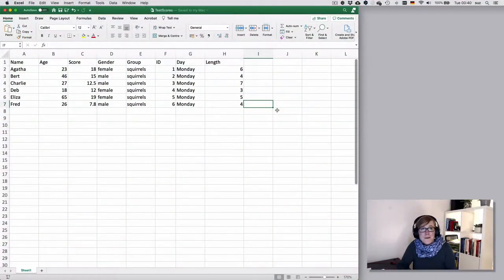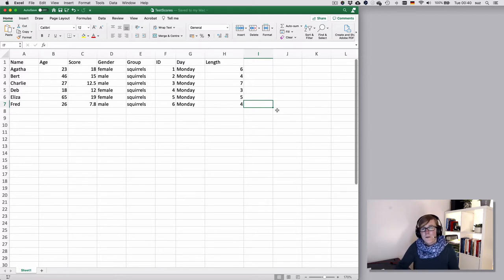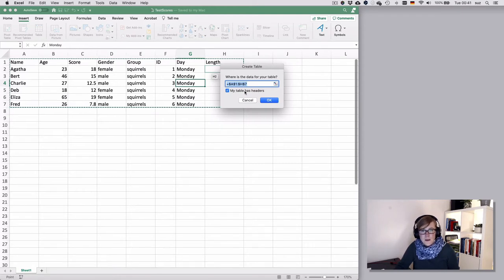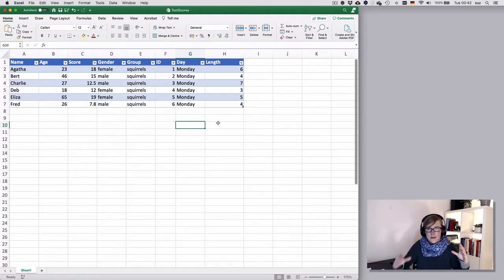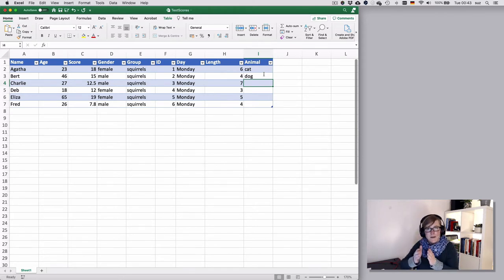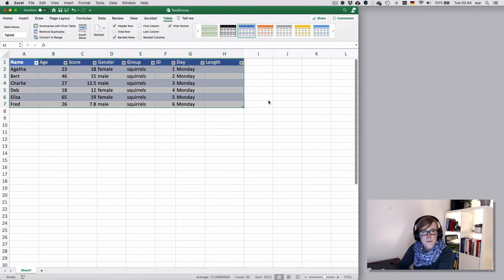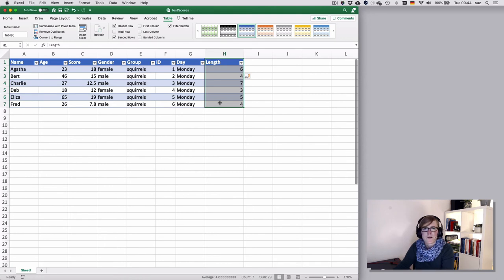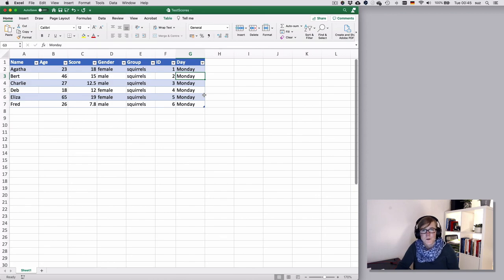Excel — Tables in Excel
Tables are a feature in Excel to keep data sets together in a range. It comes with a number of advantages when working with corpus data and more elaborate data coding/processing. Here we will talk about how to insert a table and what you can do with them.

(Excel has improved *a lot* over recent versions — previously, not inserting a table could have extreme consequences when using sorting and filtering, as it would rip the data apart. Tables were a good solution in keeping data compact and avoid problems and loss of work. But tables are *still* good!)